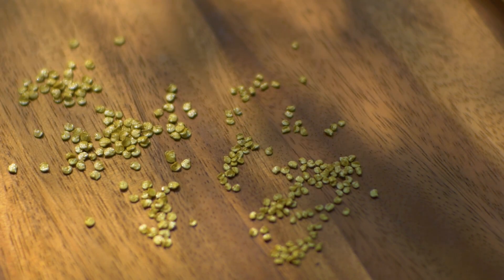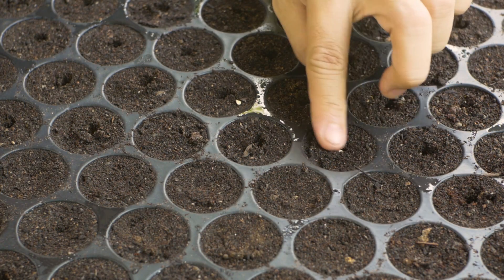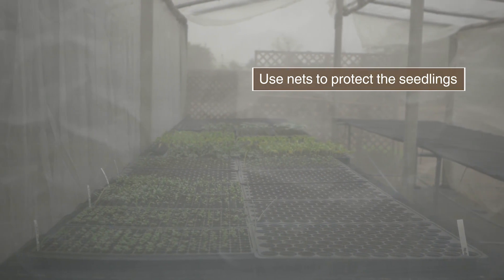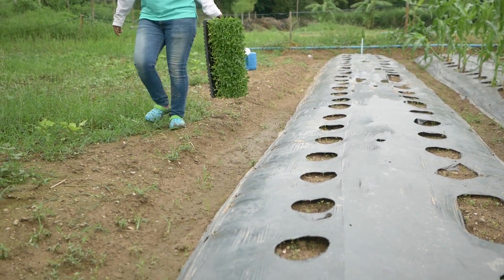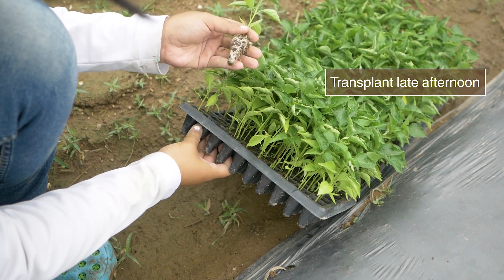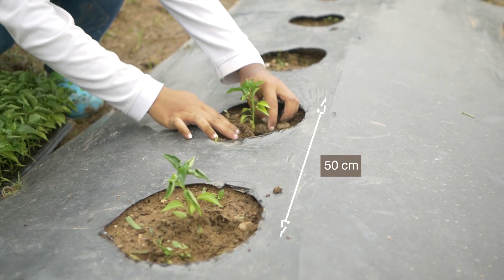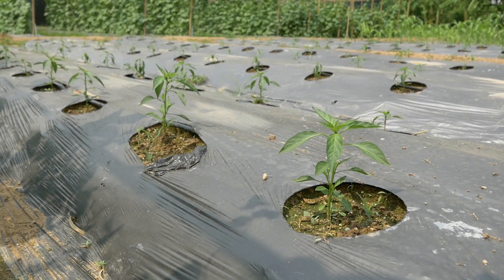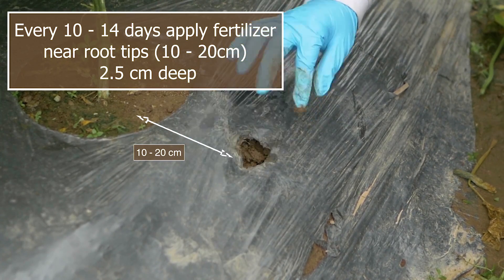How to plant and grow hot pepper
Want to know how to plant and grow hot pepper? This video covers information for small-scale farming in South-East Asia on:

- Spacing distances
- Sowing
- Use of fertilizers
- Field management for high yields
- Harvesting

This video is part of a series of how to grow different crops produced by East-West Seed Knowledge Transfer (EWS-KT), designed to help small scale farmers improve their yields through good farming practices.

All technical recommendations are verified by Wageningen University & Research as well as our teams out in the field to combine global expertise with a local understanding of conditions and needs.